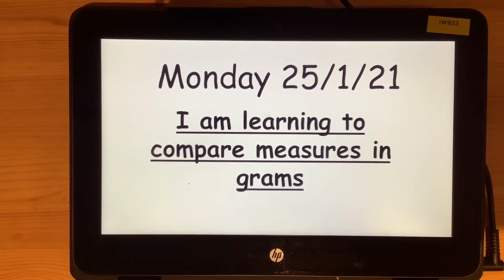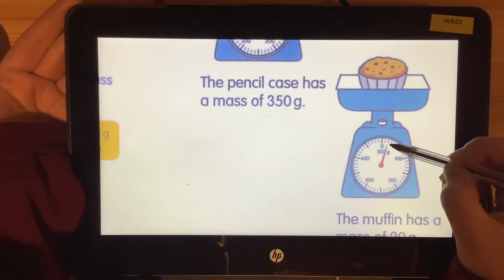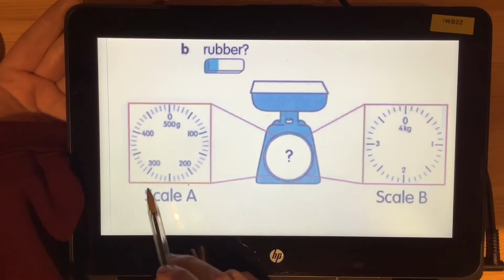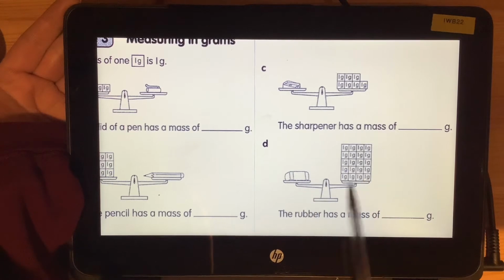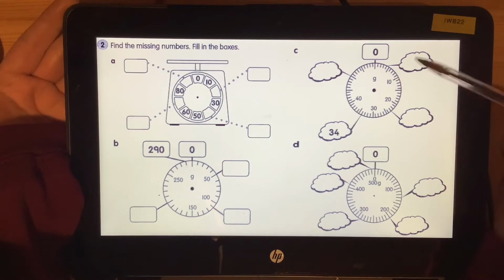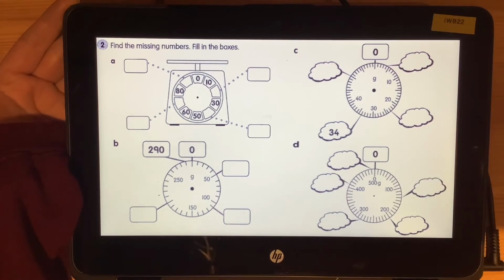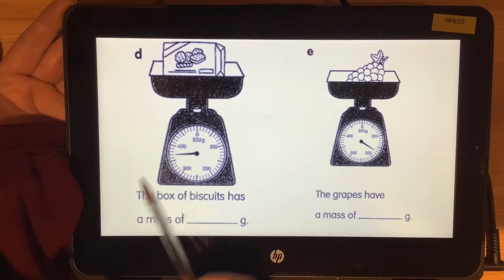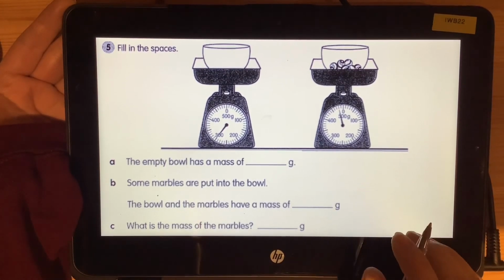2B - Unit 9 Mass - Practice 3: Measuring in grams - Input, Qs & Answers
Practice 3 Qs are talked through, with answers given simultaneously.